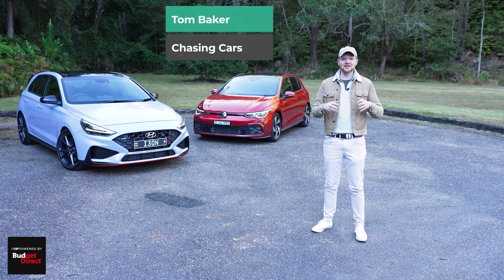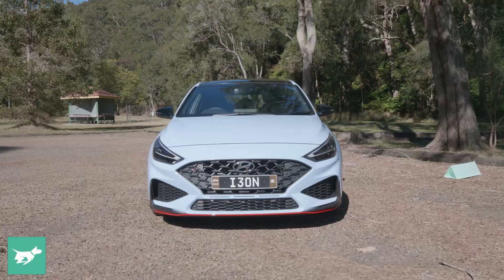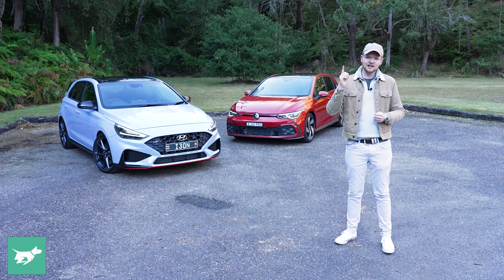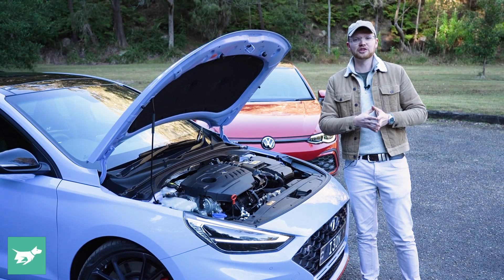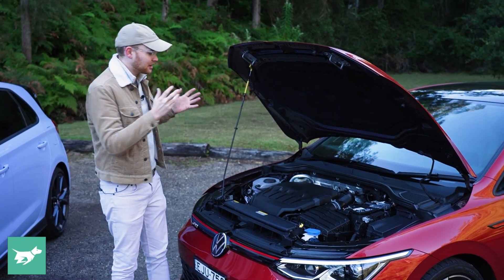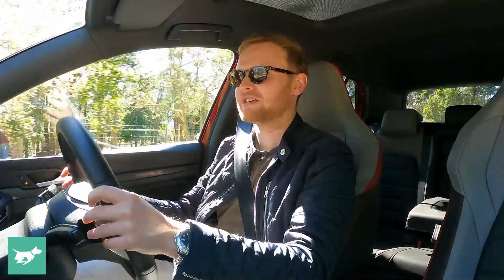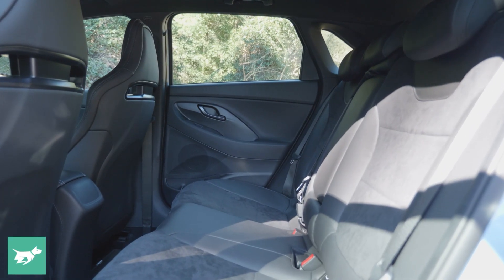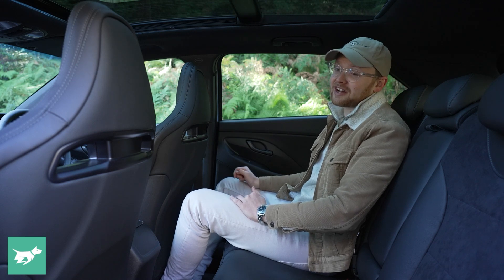Hyundai i30 N DCT vs Volkswagen Golf GTI Mk 8 2021 comparison | which hot hatch wins? | Chasing Cars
We compare the VW Golf GTI Mk 8 and the new Hyundai i30 N DCT to find which hot hatch is best.

Four years in the making, the 2021 Hyundai i30 N DCT is here in facelifted form to take on the also-new 2021 Volkswagen Golf GTI Mk 8, which is available only as an automatic in Australia. You can still get a manual i30 N, but with many hot hatch buyers seeking a self-shifter these days, have Hyundai dethroned the Golf as the best automatic hot hatch? Let’s find out.

Tested here is the Hyundai i30 N Premium DCT with sunroof with 206kW of power (276hp) and an eight-speed wet clutch DCT auto. It’s up against a loaded-out Volkswagen Golf GTI Mk 8 with 180kW of power (241 hp) and the seven-speed wet clutch DSG automatic. Both have a mechanical LSD.

Rivals to the Golf GTI and i30 N include the Ford Focus ST and the RenaultSport Megane.

Time codes:

0:00 - Premise of this comparison
2:01 - i30 N engine and specs
3:17 - Golf GTI engine and specs
4:33 - Golf GTI Mk 8 driving dynamics
12:14 - i30 N DCT driving dynamics
22:29 - i30 N Premium interior
25:07 - i30 N back seat
26:01 - Golf GTI Mk 8 interior
28:53 - Golf GTI back seat
29:37 - Golf GTI boot
30:35 - i30 N boot
31:40 - i30 N DCT running costs
32:49 - Golf GTI running costs
34:04 - Verdict